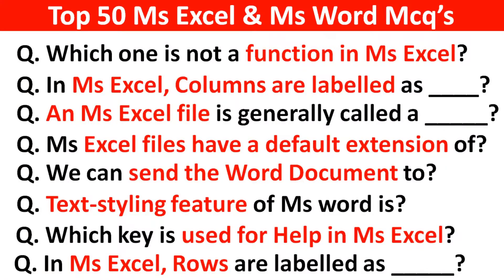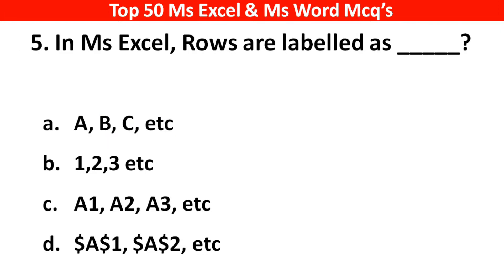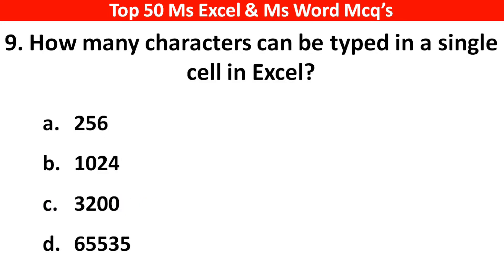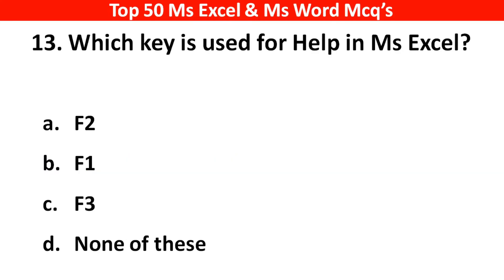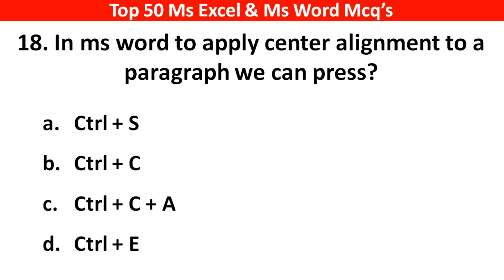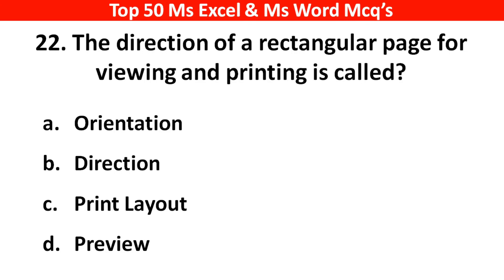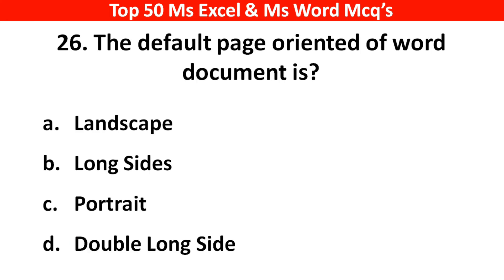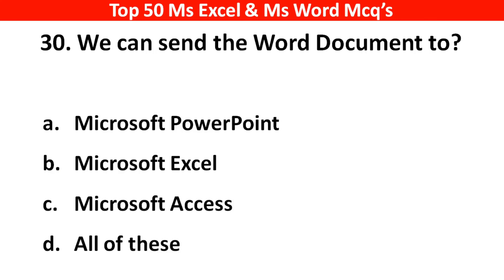Top 50 Ms Office Mcq's Questions and Answers | Basic Ms Excel Mcq's, Ms Word Mcq's in (6 minutes)